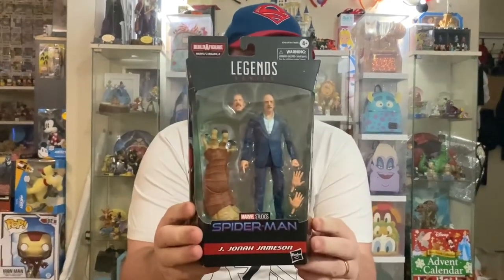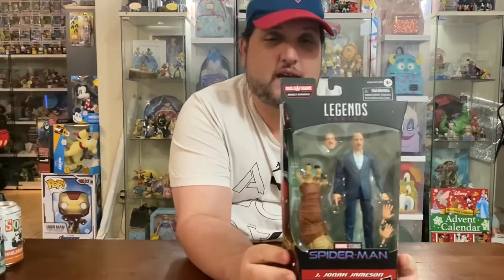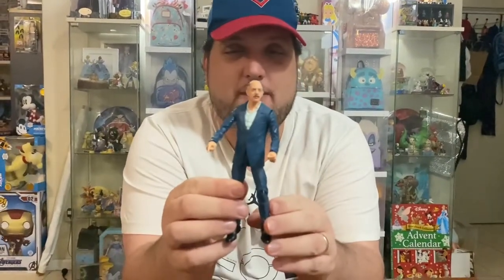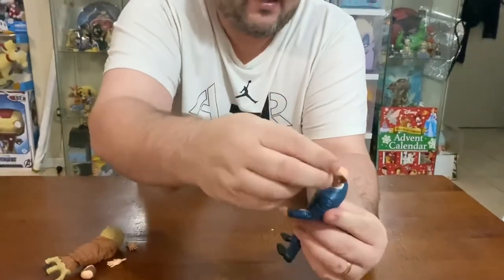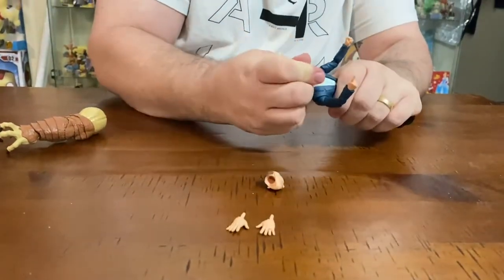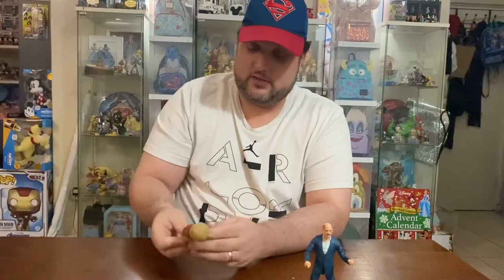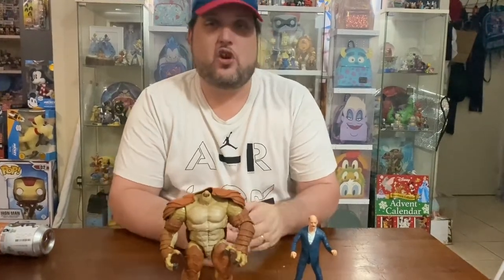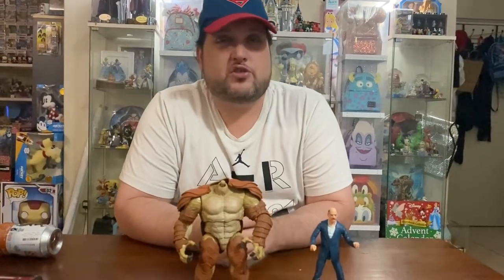Review | Spider-Man - Hasbro Marvel Legends Marvel Studios J. Jonah Jameson Armadillo Wave